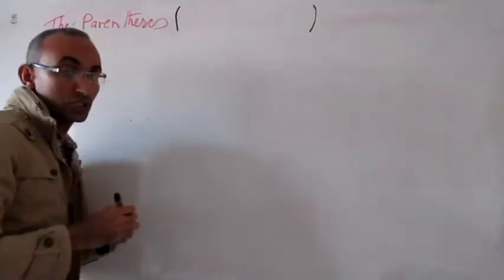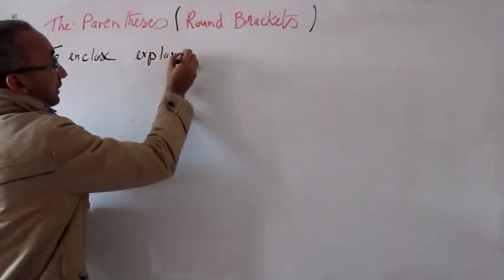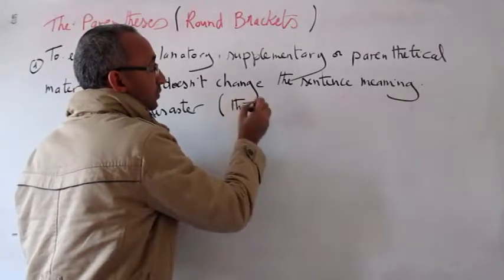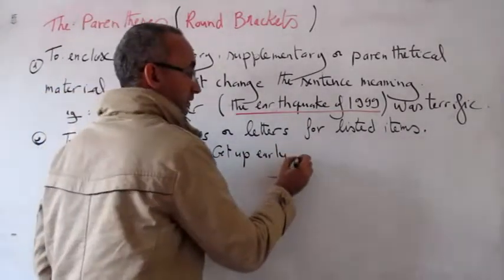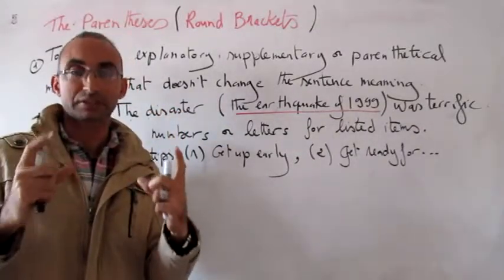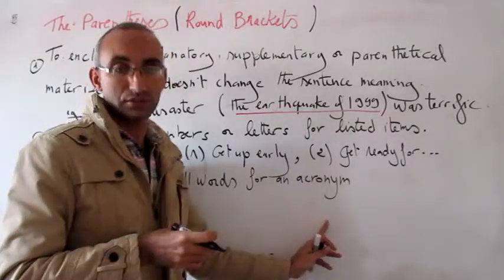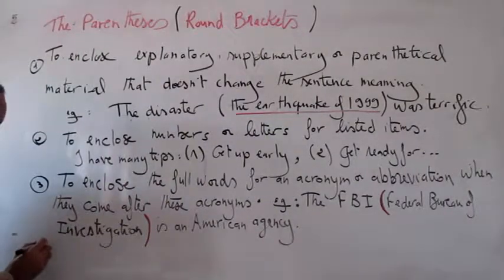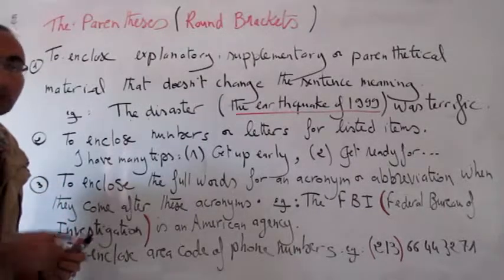Lesson 20 The Parentheses or The Round Brackets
The parentheses or the round brackets is a very important mark that we need to master its use. So this lesson is the bridge you should cross to achieve that goal.